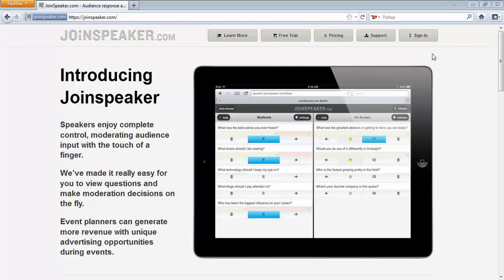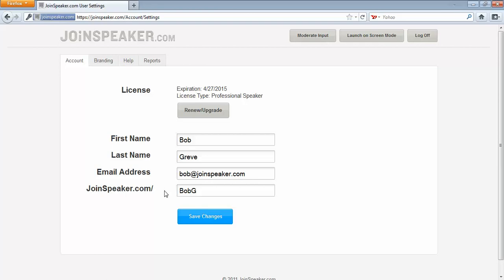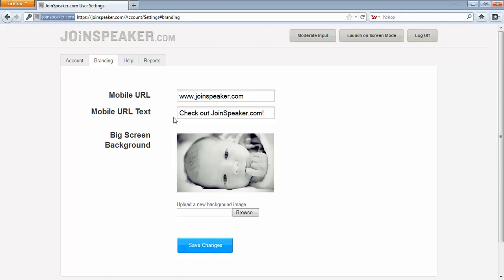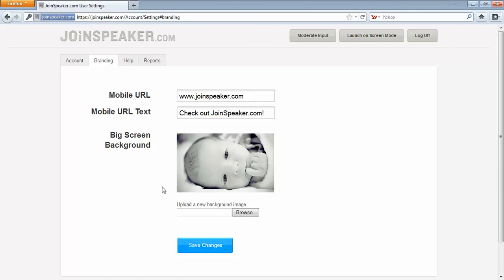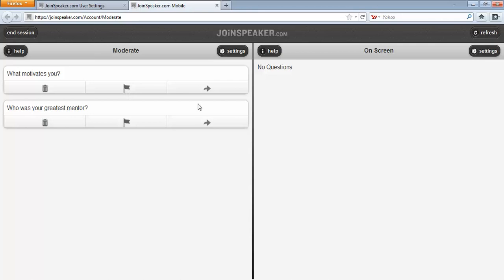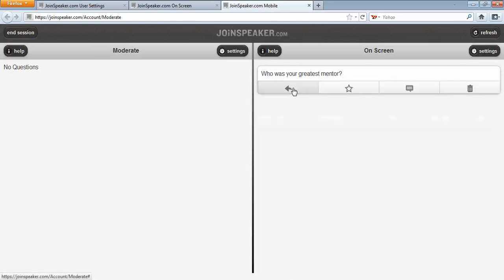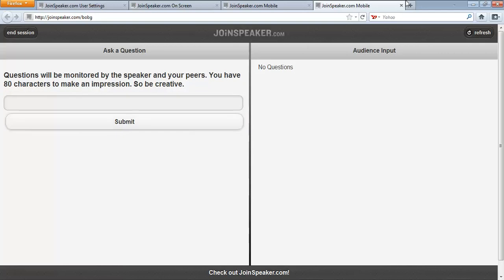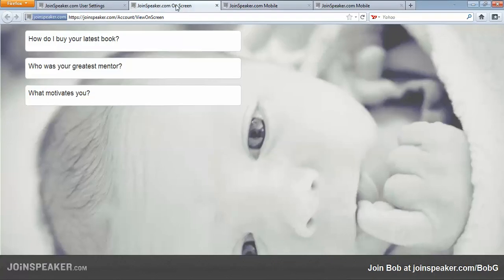JS Getting Started.mp4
Bob Greve, co-founder of JoinSpeaker.com gives a quick overview of JoinSpeaker's features.